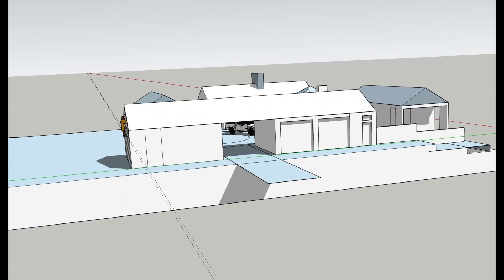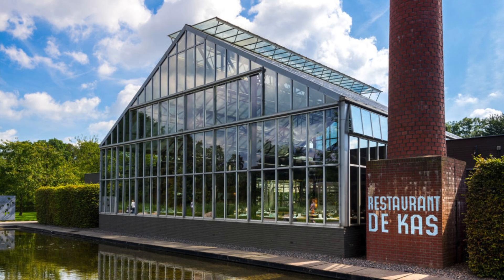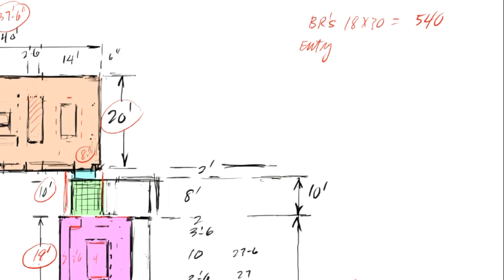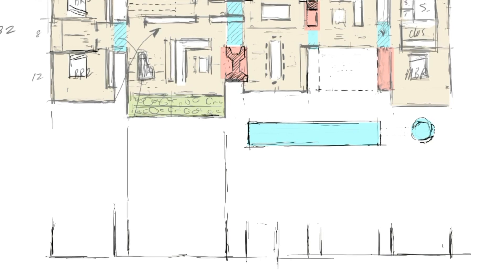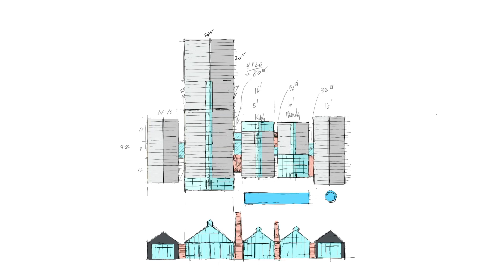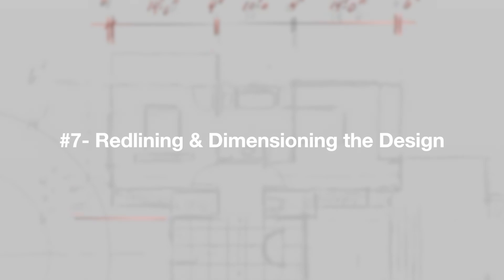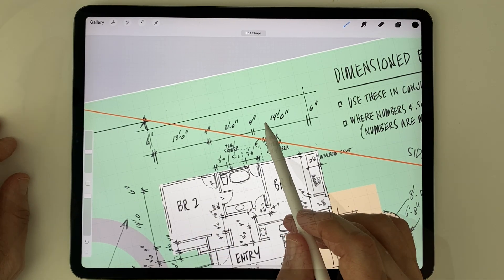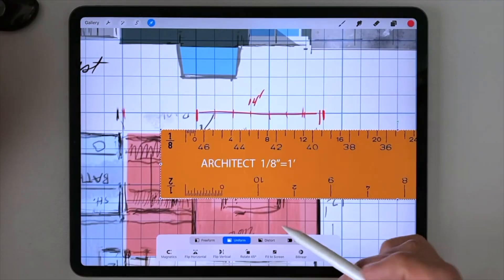How Procreate and Sketchup Can Work Together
Master a real-world Procreate & Sketchup for iPad workflow.

Procreate is not a substitute for 3-d software, it’s a complement; a way to jump start your designs with the comfort of a pencil in hand, then switch to 3-d software at the right moment.

TIME STAMPS/NARRATIVE:

0:00  Intro

0:43  1-  I always start designing by making small sketches based on a big idea or simple concept. The inspiration for this design is a restaurant in Amsterdam called De Kas.

1:06  2- Once I finish my diagram, I import it to Procreate and continue to develop the idea using layers as tracing paper, estimating proportions and dimensions by eye, gradually making the plan more accurate.

1:30  3— Clarifying the plan with color: I use the rectangular selection tool to quickly fill areas of the plan with different colors

2:26  4- Projecting Elevations: Once I have the plan in shape, I project the elevations to the side of the plans, and to quickly test if my ideas are still on target.

3:01  5-  (Making Roof plans) Once you have the floor plan, its easy to generate a roof plan by simply adding new layers to the top of the stack, then selecting and filling a rectangle representing each solid and transparent section of the roof.

3:46  6- Procreate is also useful for another important part of the design process, namely the cost-cutting to be expected after the contractor determines your original design is too expensive.

4:13  7 - Redlining the design: The last step I take in Procreate before switching to Sketchup or Rhino is to redline and dimension the floor plan. This gives me the opportunity to “c-r-a-w-l” over the plan one room at a time, arranging furniture, setting critical dimensions, and making the project VERY real in my mind before a plan that might otherwise have been too general makes its way into the system.

5:10  8- Once I have the dimensioned plan, I import it into Sketchup, scale it to the proper size, and build the model using the drawing as a guide, but deferring to the numbers where the numbers and the drawing conflict.

To learn more about how I use custom downloadable grid templates and scales to create accurately dimensioned drawings prior to 3-D development in Sketchup or Rhino, check out the video above and be sure to download the one-click interactive guide to all the videos on my channel at the link in the description below

ABOUT ME